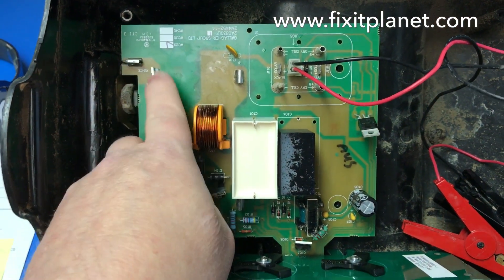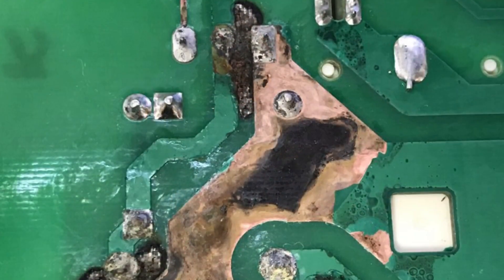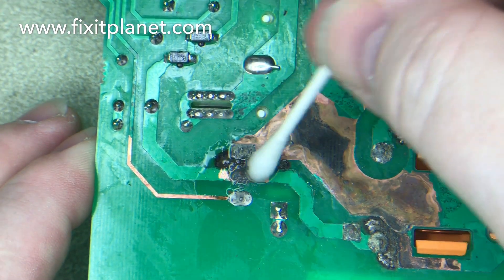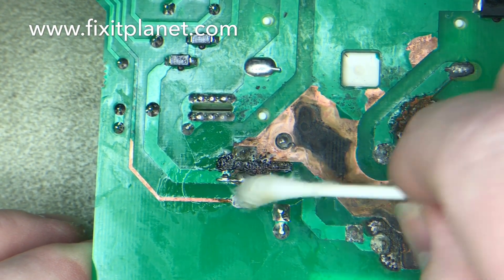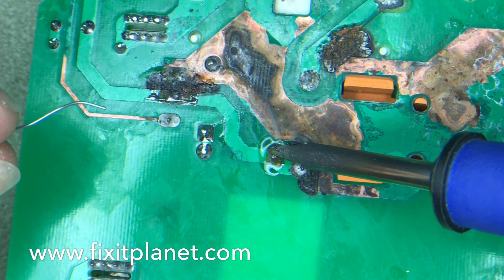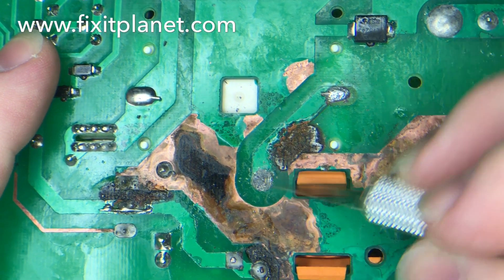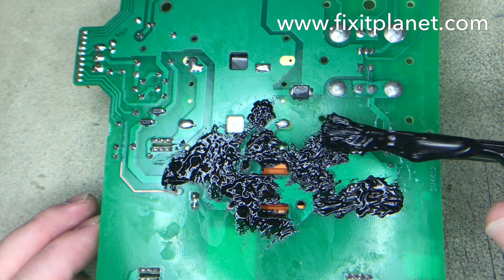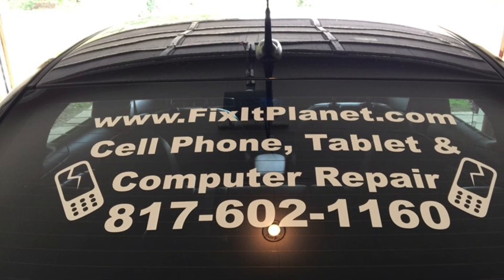Badly Damaged Gallagher Solar Fence Energizer Circuit Board Repair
Gallagher Solar Fence Energizer Repair. (With Explanation) 1st one I've ever done. Liquid damage and trace repair involved. Not sure of exact model if anybody recognizes it please let me know in comments. Circuit board repair
Thank You For Your Support!
Tool List
Solder
Solder Stand
Hakko 611-2 Dual Solder Reel Stand
Flux
Solder Wick
Fume Extraction
Snips & Pliers
Miniature Cutters & Needle-Nose Pliers

Screwdrivers
Adhesives & Primers
3M 300LSE Double Sided Super Sticky Heavy Duty Adhesive Tape
3M Tape Primer 94 PEN
Cleaners